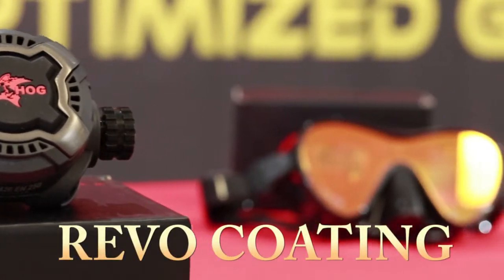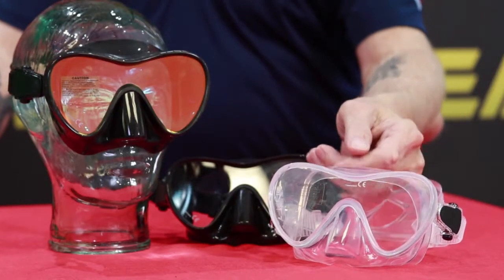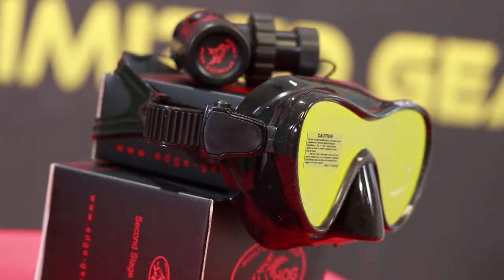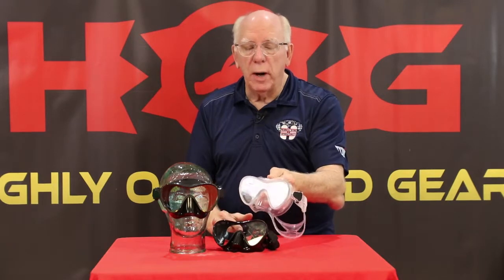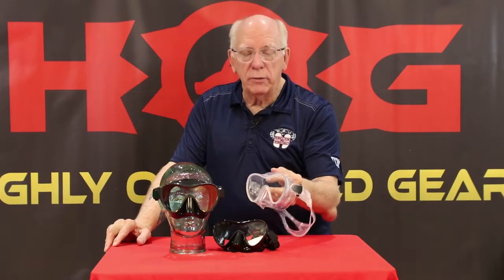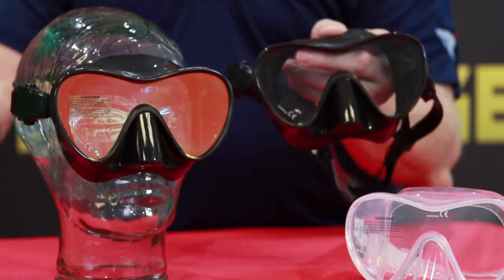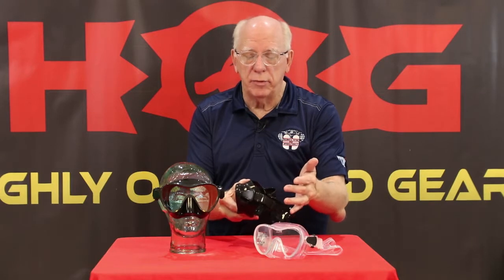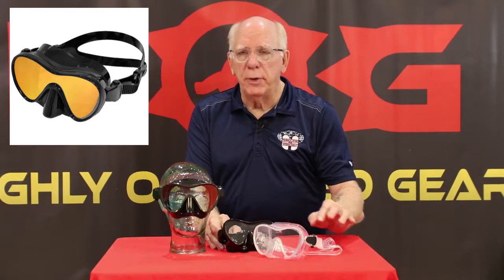Edge Hog REVO Frameless Masks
We look at the new addition to the Edge Hog Frameless mask line-up.  The new REVO lens helps with glare and keeps fish from seeing your eyes.
This mask has the perfect weighting along with squeeze strap adjusters.
Priced well below it's competition the black skirted clear lens mask is an excellent choice for photographers.  The Clear skirted Clear lens mask all but disappears on your face.
See part edg-0421-bb or edg-1807.